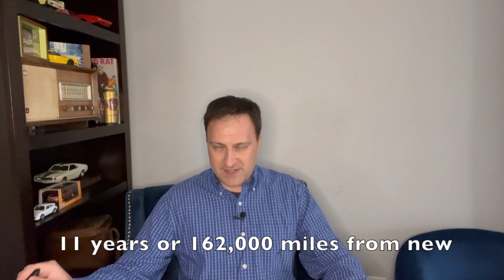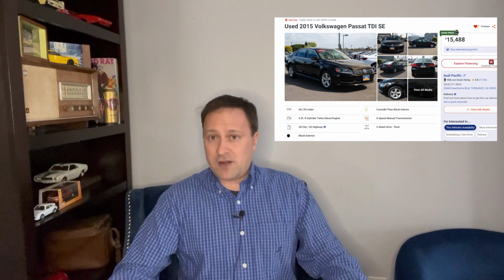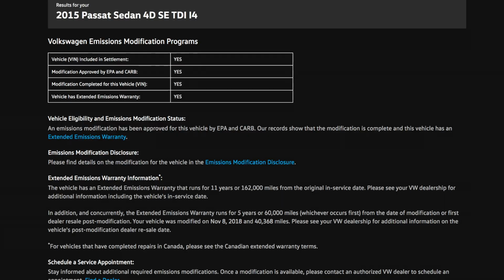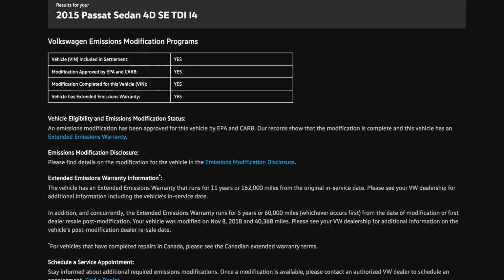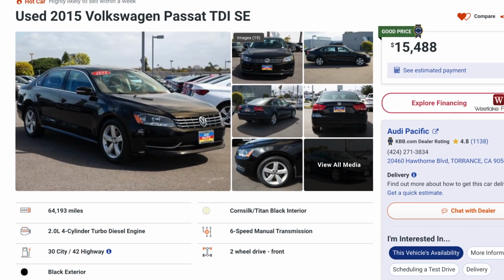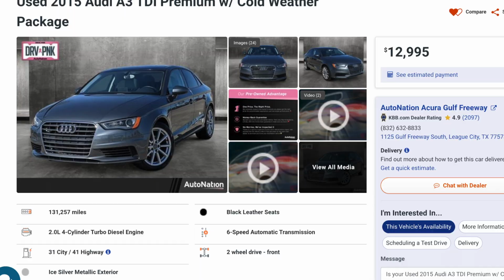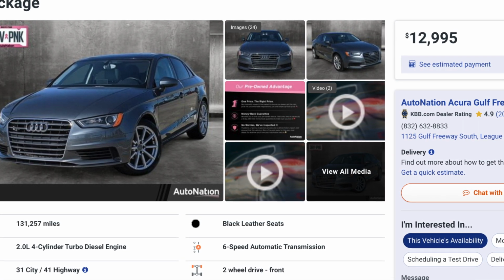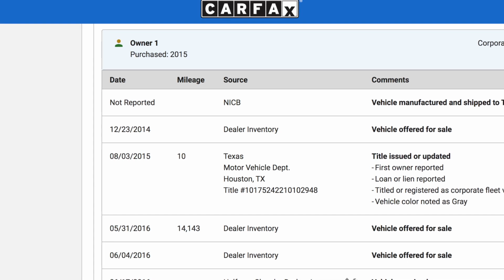There are still TDIs out there with a lot of dieselgate warranty left! I'll show you how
I show you how to find a VW TDI with a significant amount of warranty left from the EPA forced fix for the diesel cars. 2015 had more warranty than the previous years; 11 years or 162,000 from the original in-service date. I event talk about an Audi that qualifies for the warranty too!

I'm Double J and I love to talk about everything automotive. I like to keep people updated on my project vehicles, and daily drivers. I also like to give buying advise and find great warranties that otherwise may be lesser known. I'm going to make a real effort to get content up once a week. I'd love for this to take off as cars are one of my true passions.